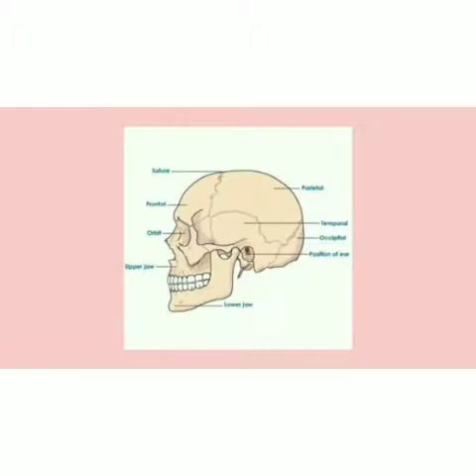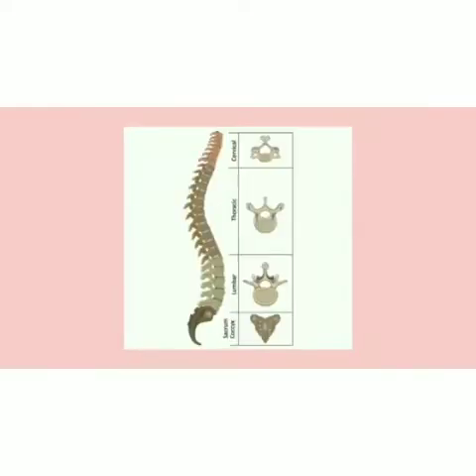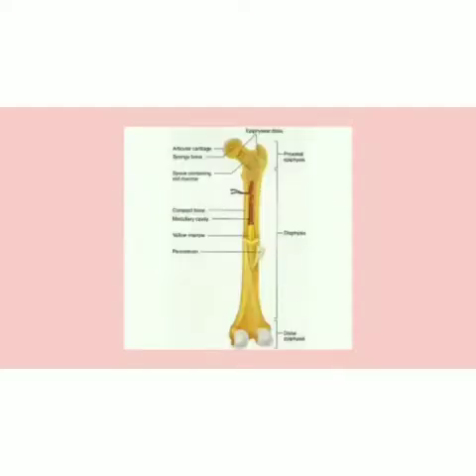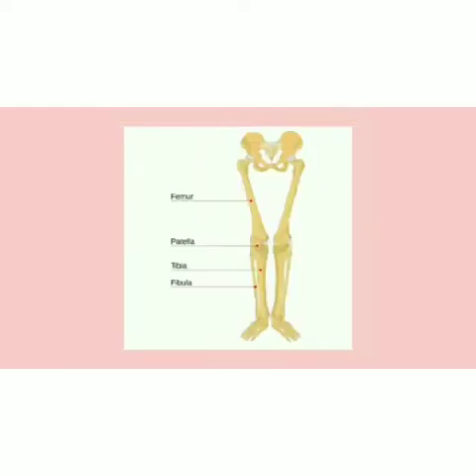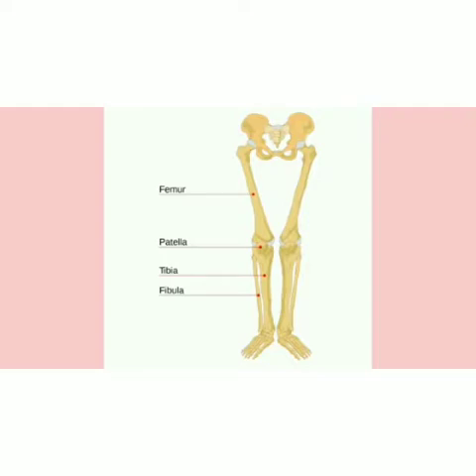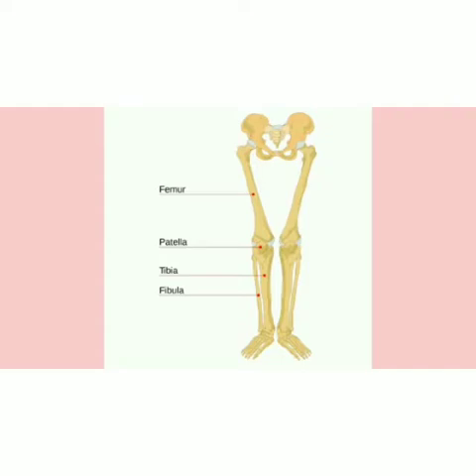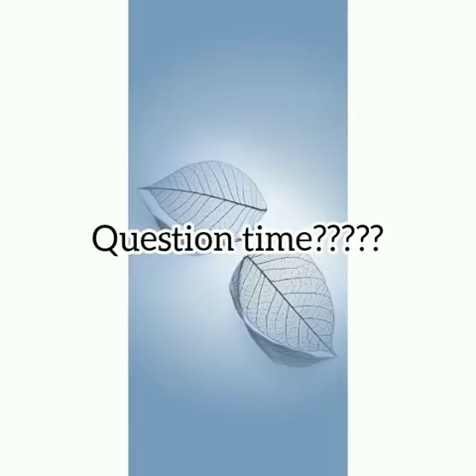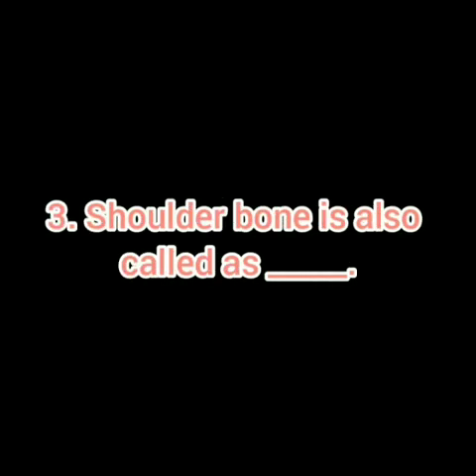Grade 5 Science Stella Chapter 3 Skeletal system video 3